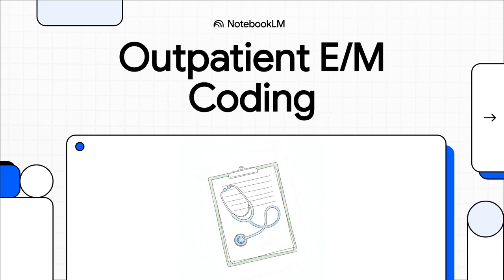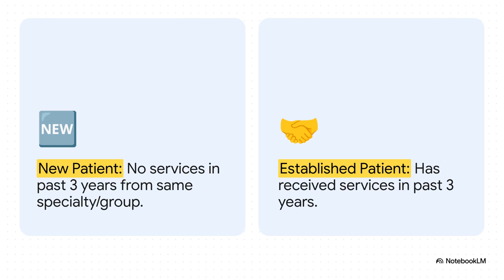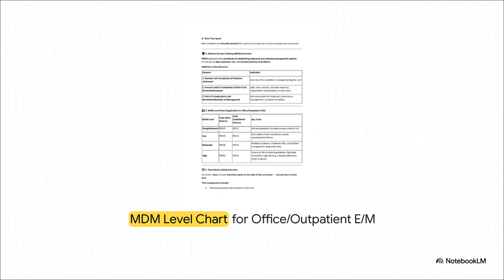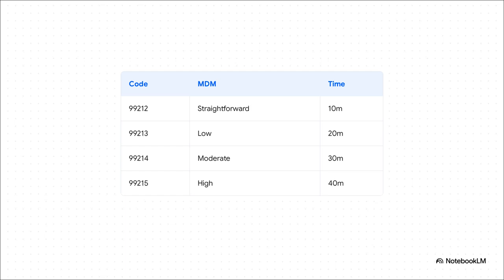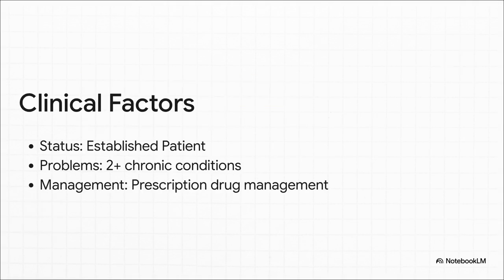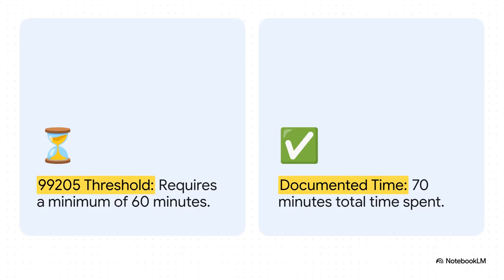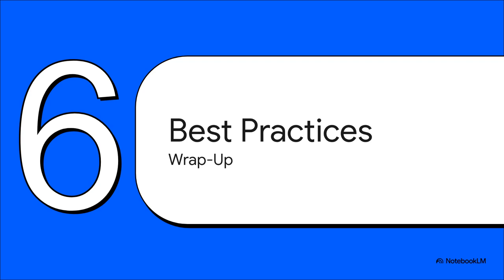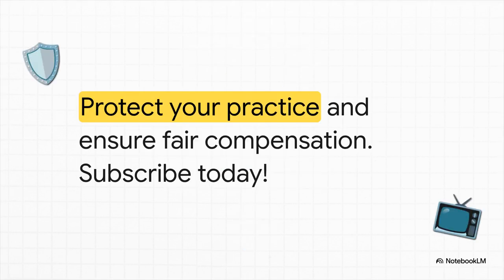E/M Medical Coding Full Course Part 10: Office or Other Outpatient Services (99202–99215)